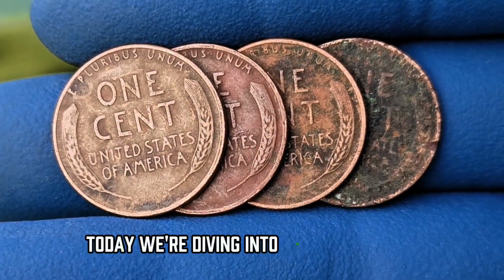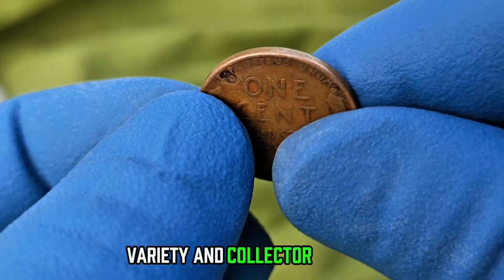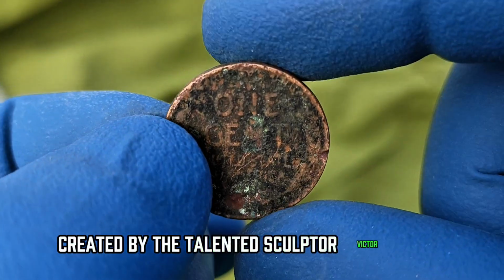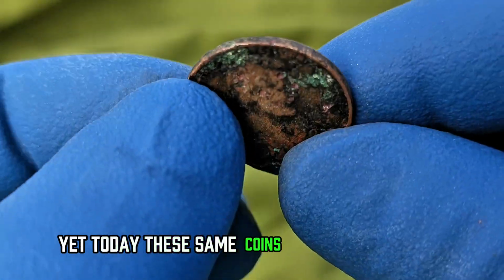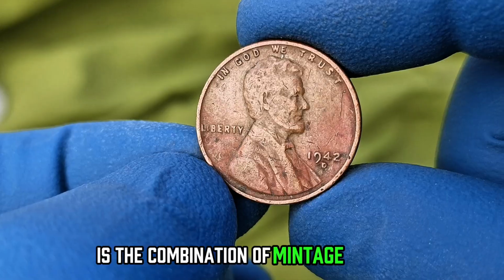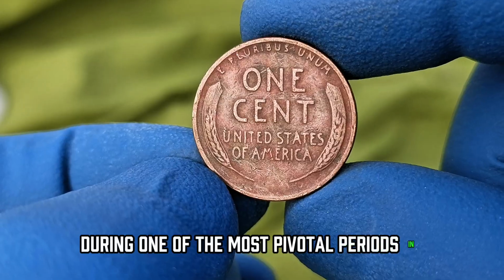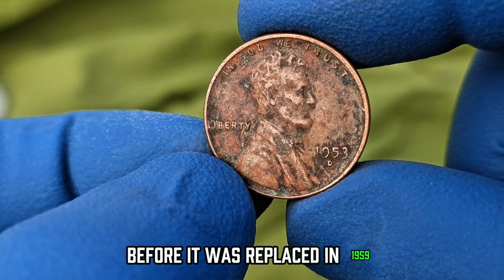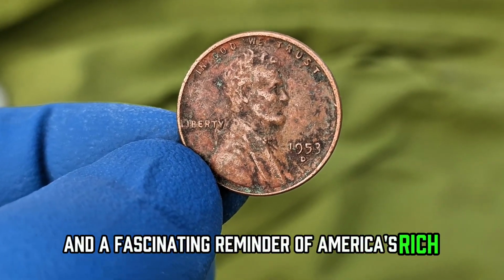Most Valuable Wheat Pennies Ever Sold – Top 24 Million Dollar Coins!DO YOU HAVE IT?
This channel MN Coin News is all about Numismatic, antique and rare coins and notes. Here you find information about coins and notes which are antique and unique.